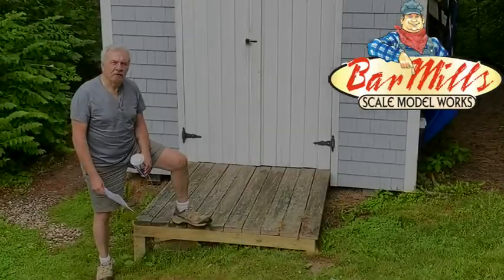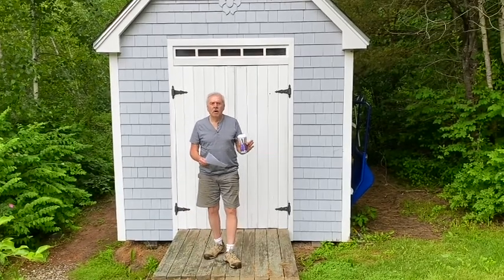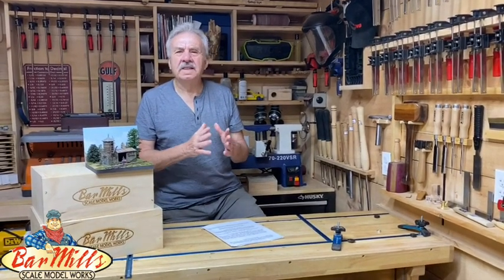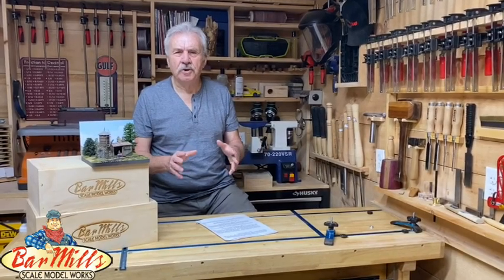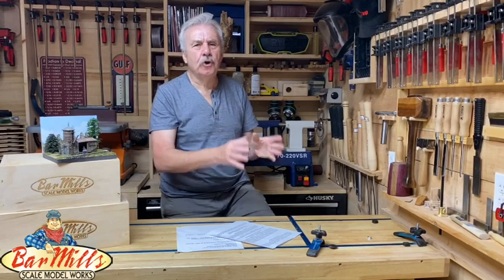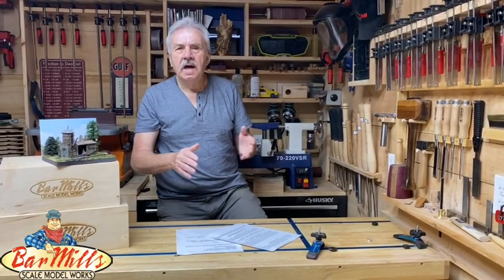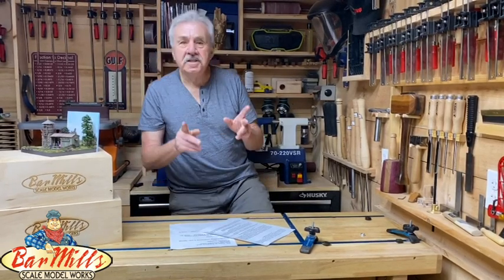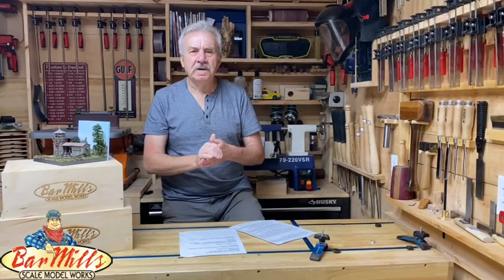6 22 20 Water Tower At Cranberry